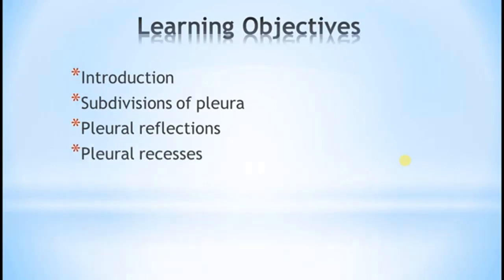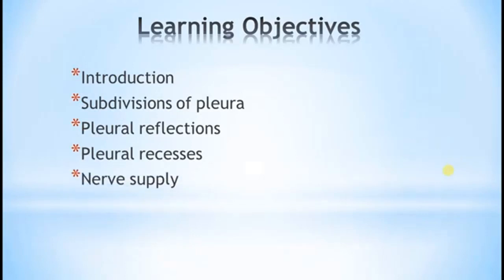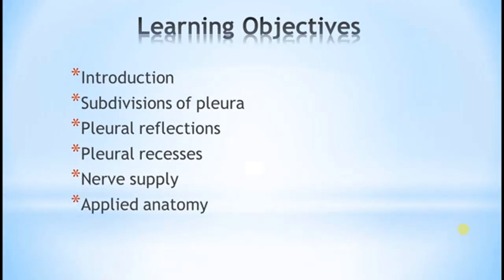NEXT MEDICO - MBBS : Human Anatomy : Pleura - Lecture - 3